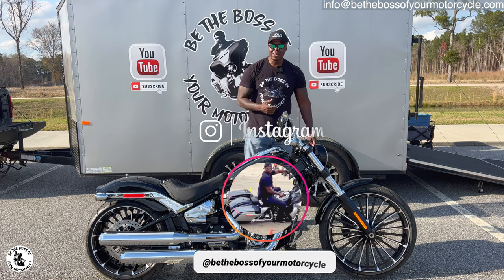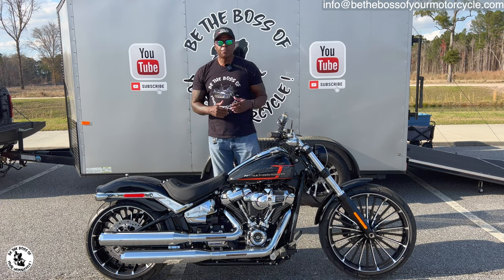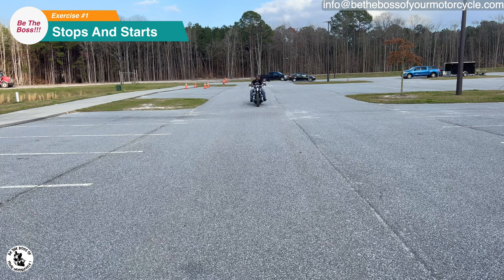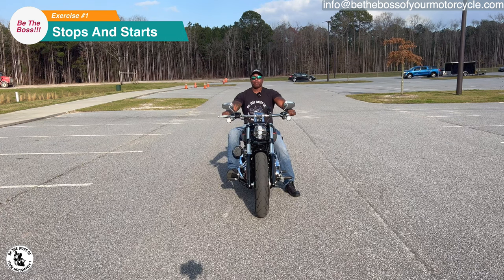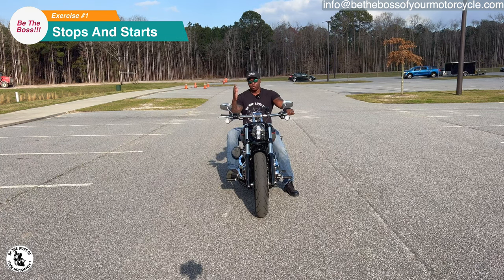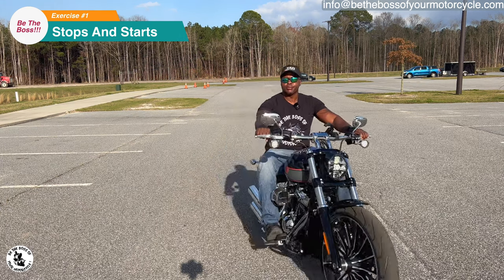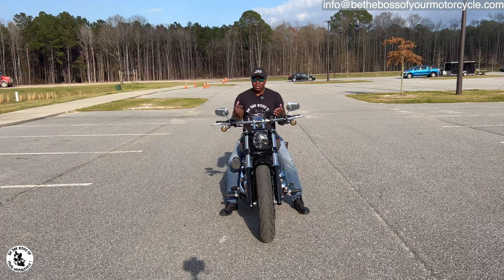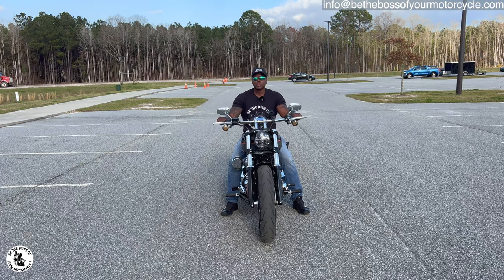Slow Speed Maneuvers On My 2023 Harley Davison Breakout - Part 2 - Stops & Starts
Become a V.I.Preloader.

Designer Swing Arm Covers For All Harley Davidson Touring & Trike Models
Figurati Designs

Robert Simmons - Be The Boss Of Your Motorcycle
101 Blue Moon Crossing, Suite 3, Box 134

Motorcycle Related Items
Badass Moto Motorcycle Kickstand Pad
Bike Phone Holder
Benlari Black Axle Nut Covers  Fat Boyoy 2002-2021

Gloves I Wear On The Motorcycle
First Tactical Men’s Lightweight Patrol Glove
Hatch SG20P Dura-Thin Police Duty Glove - Black

Insta360 ONE X2 Battery 1420mAh
Insta360 ONE X2 Fast Charge Hub
Insta360 Selfie Stick
Insta360 GO 2 64GB Edition
Insta360 Motorcycle Accessory Bundle
Insta360 Selfie Stick for ONE R, ONE X, ONE
Rode Microphones Wireless GO II
Media Mod (HERO10 Black/HERO9 Black)
REYTRIC Hero 9/10 Replacement Batteries 3-Pack and 3-Channel USB Charger
GoPro HERO9 Black
OverHead Pro 2-in-1 Boom Arm for Tripod
Neewer Dimmable 5600K USB LED Video Light 2-Pack with Remote Control
Ayeway Battery Pack 5V 26800mAh Portable Charger
Power Strip, HITRENDS Surge Protector with 6 AC Outlets & 6 USB Charging Ports
SAMSUNG: EVO Select 128GB MicroSDXC Memory Card with Adapter
SD Memory Card Reader

Practice Cones
LVL10 Sports Heavy & Tough Cones

What I Wear To Stay Cool
Dickies Flex Temperature Cooling Pants
UV Sun Protection Arm Sleeves
Sun Hat UV Protection

Trailer Items
Hurbo Wheel Lock Clamp
Marson Wheel Chock Mounting Removable Hardware Kit Wood Floor, 4 Pack
Gorilla Automotive 61681 Acorn Gorilla Guard Locks (1/2" Thread Size) - Pack of 4
Homak 2 Door Wall Cabinet
Extreme Max 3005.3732 Wall Mount Spare Tire Carrier
MaxxHaul 70214 Powder Coat Black Trailer Spare Tire Carrier
Moonet PVC Thickening Leather Spare Tire Wheel Cover
CURT 45900 Adjustable Trailer Hitch Ball Mount
Condor Pit Stop Wheel Chock

Garage Items
Traxion 2-700 ProGear Mobile Rolling Gear Seat W/Equipment Tray and Five All-Terrain 5" Casters
[4-Pack] LEICESTERCN Automatic Trickle Battery Charger Maintainer 12V 750mA Smart Float Charger for Car Motorcycle Lawn Mower Tractor Boat SlA ATV WET AGM GEL Cell Lead Acid Batteries

The Abominable Snowman - 27’ x 25’ x 22’ x 18’

CHAPTERS
00:00 - Intro
01:01 - Greeting
01:23 - Welcome To Part 2
02:04 - Details Of Exercise#1 - Stops & Starts
03:04 - Demonstration Of Exercise #1 - Stops & Starts
04:26 - This Motorcycle Is Fast!!!
04:55 - What Should You Be Doing While Emergency Braking?
05:23 - Closing
05:44 - Outro